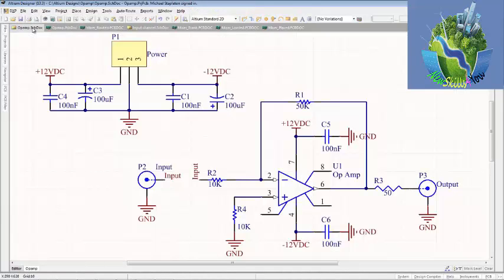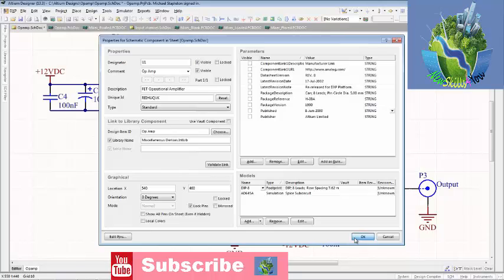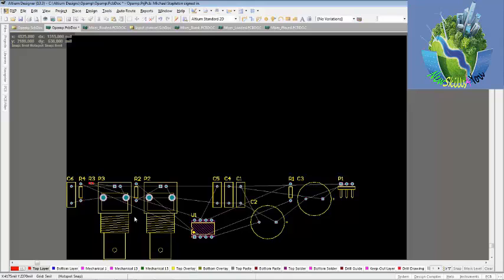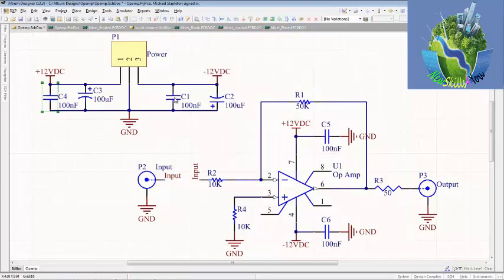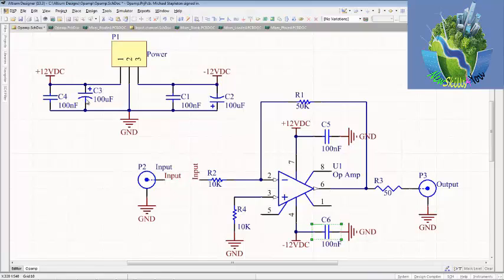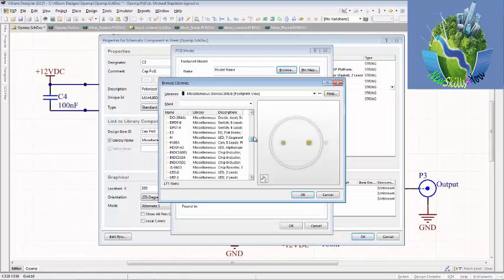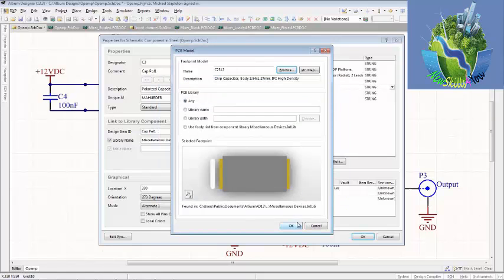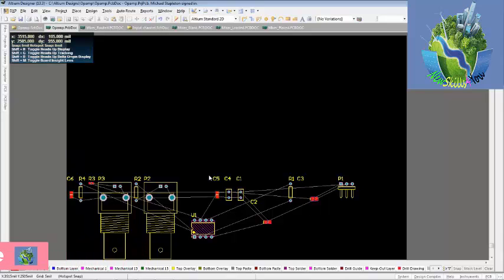PCB Design By Altium Designer Tutorial 06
Learn the pcb designing by Altium Designer in this video introducing the Altium Designer, Updating the PCB, Generating PCB Room, and Changing the Footprint of Component.

%% Follow us on Google+ : NewSkills4You